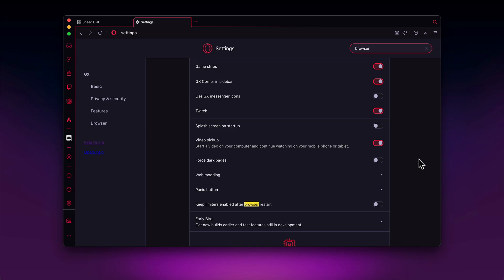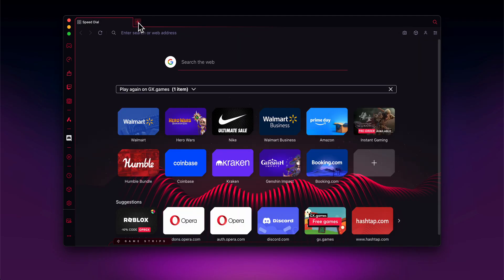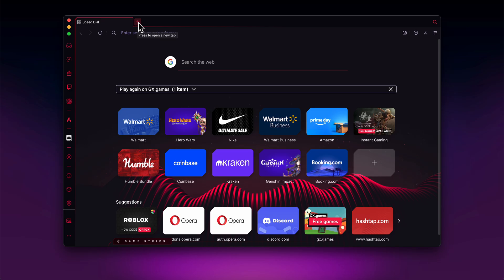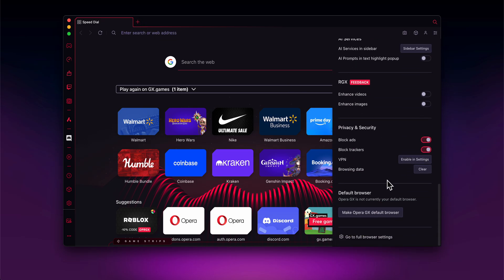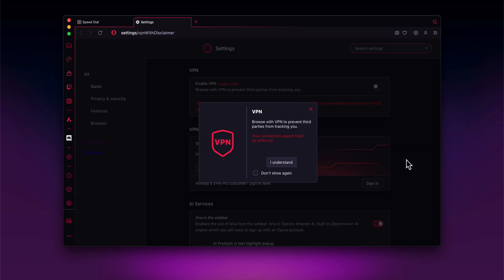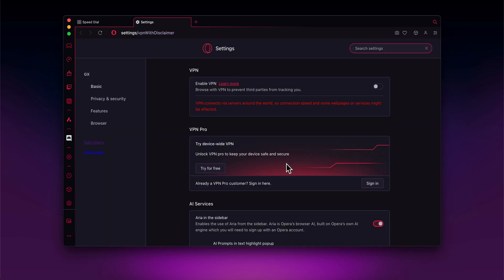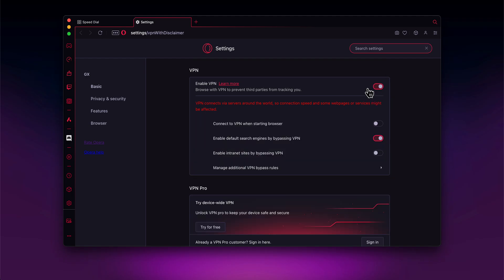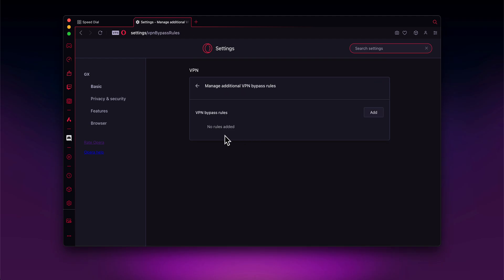How To Use Proxy In Opera GX Browser VPN Proxy Settings (2024)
How To Use Proxy In Opera GX Browser VPN Proxy Settings

Learn how to effectively use a proxy in your Opera GX Browser VPN settings with this step-by-step tutorial! Enhance your online privacy and security by following these simple instructions.